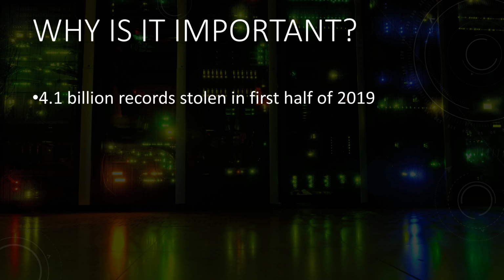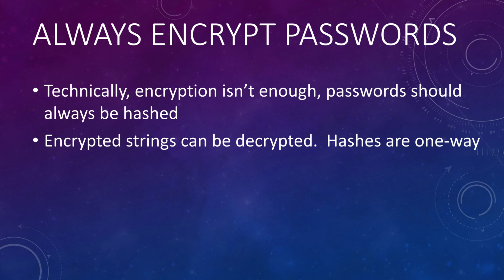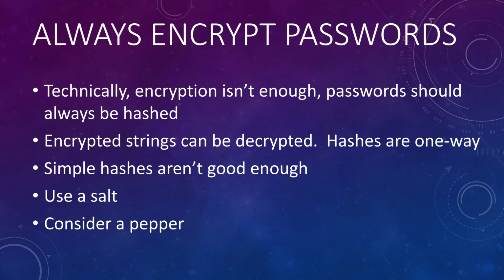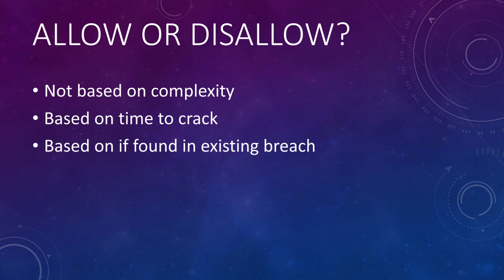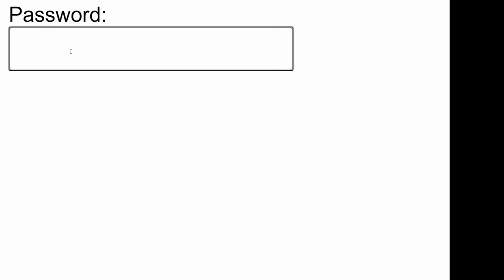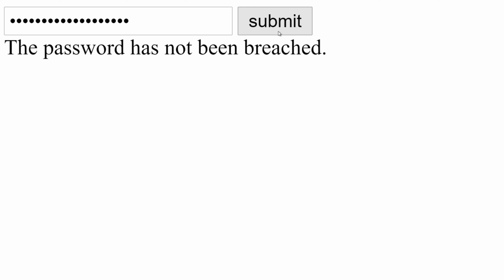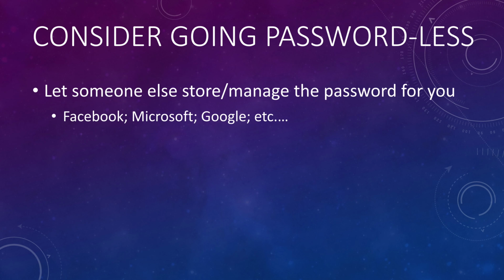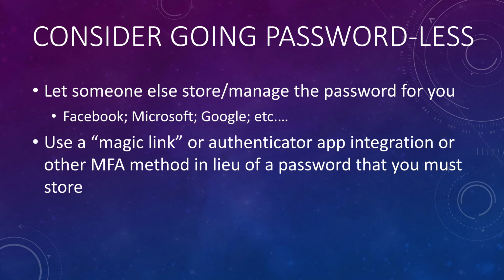Building a Secure Authorization Story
Every application has a login button. In this session, we'll cover some techniques for handling user authentication in a secure manner, along with covering proper user flow, including user registration, logging in, and password resets. At the end of this session, you'll be armed with the knowledge to feel confident in the security of your authentication story.